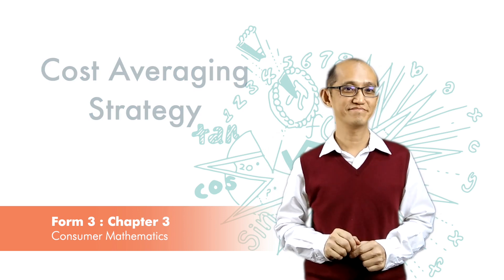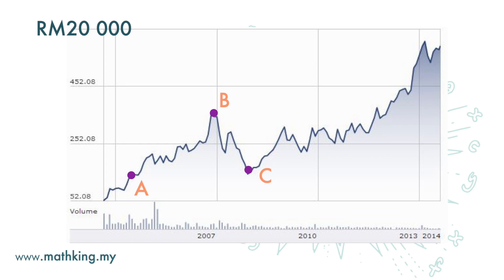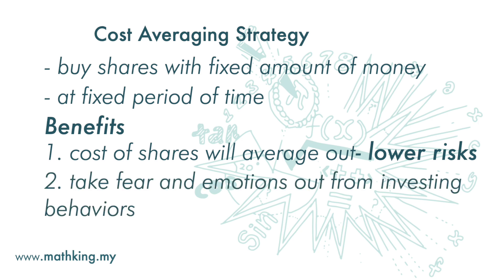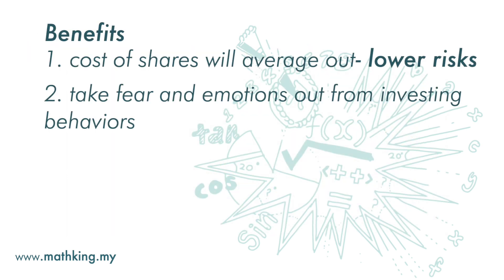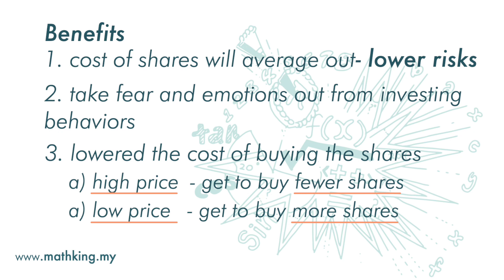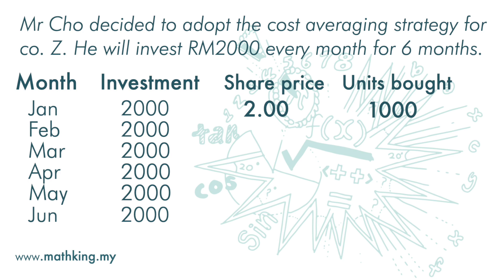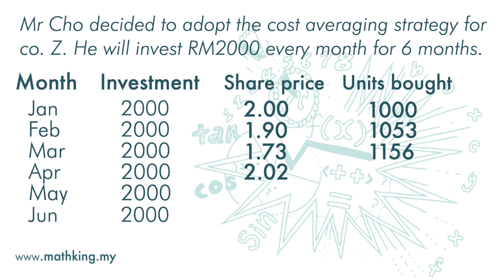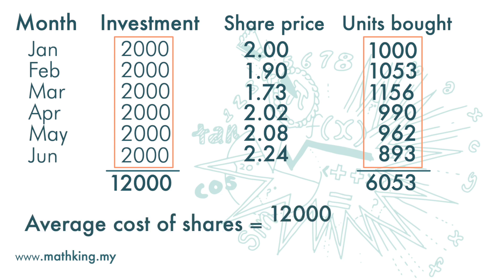F3(Eng) Ch3 (V2.4) Cost Averaging Strategy